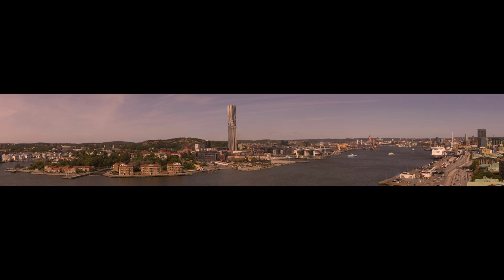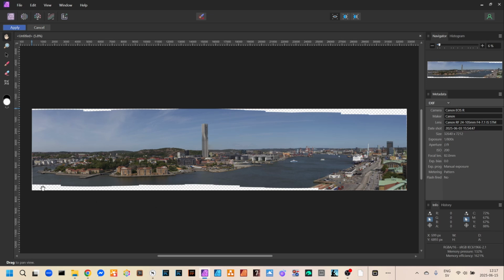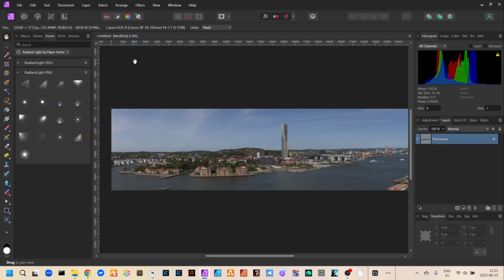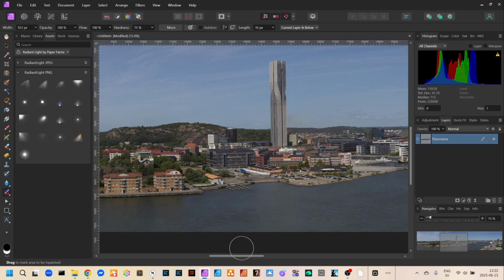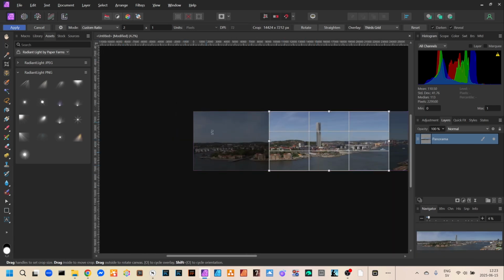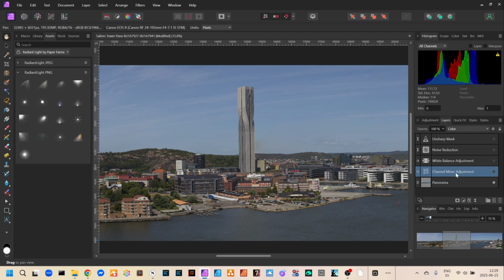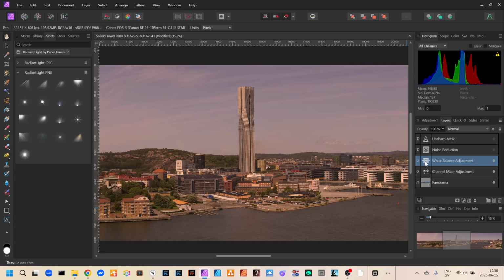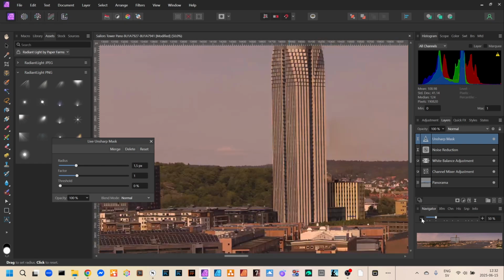Shooting a Panorama at the Sailor's Tower in Gothenburg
How to shoot a simple panorama, and postprocess it using Affinity Photo.